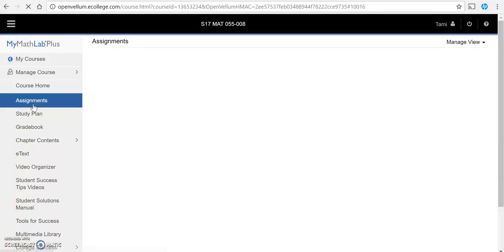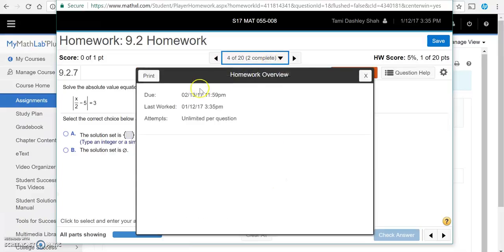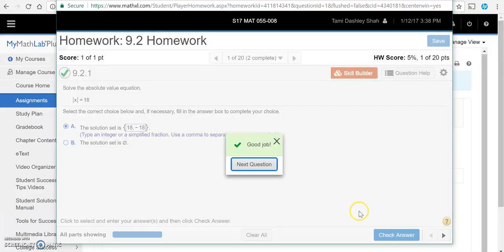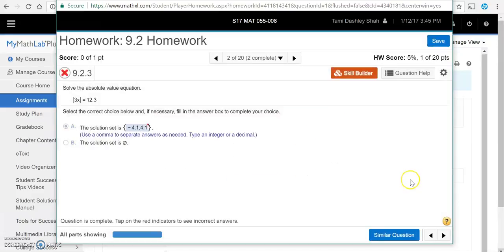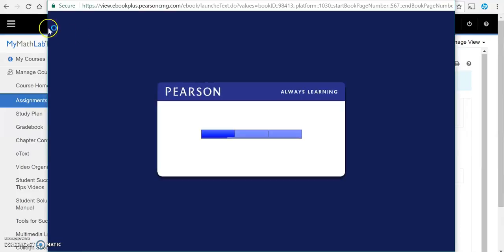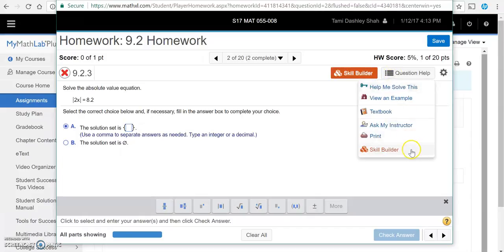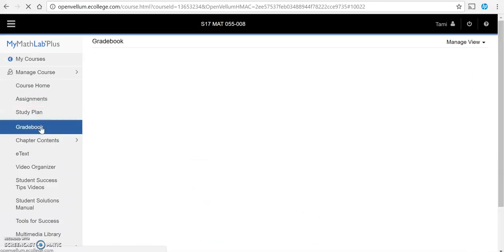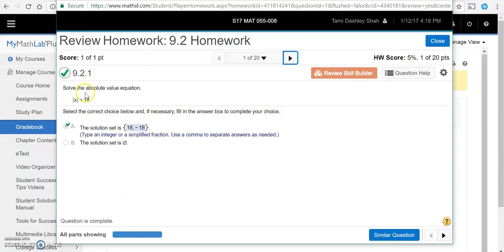MyMathLab Assignment Tutorial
This video will explain the features available when completing MyMathLab Assignments.